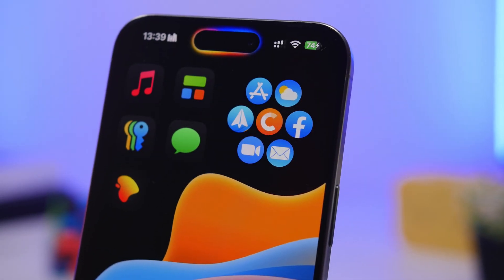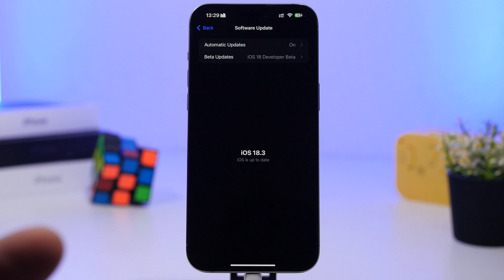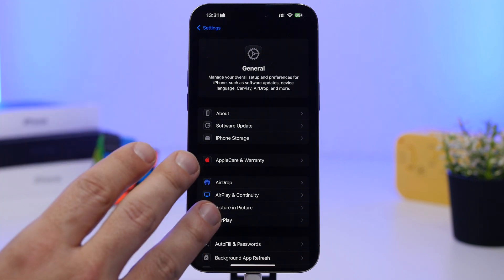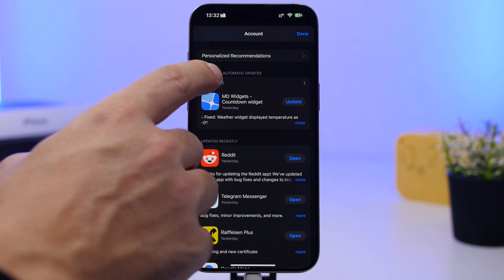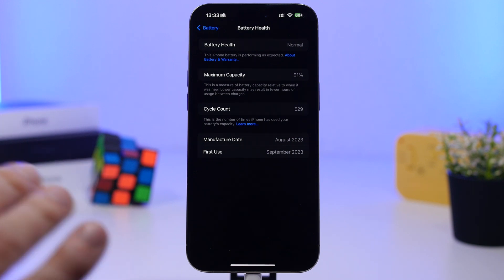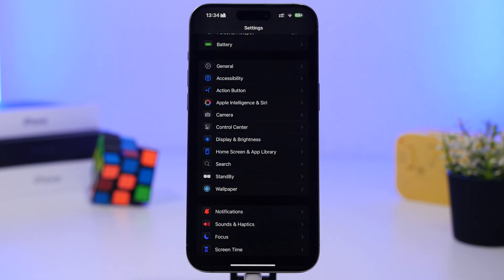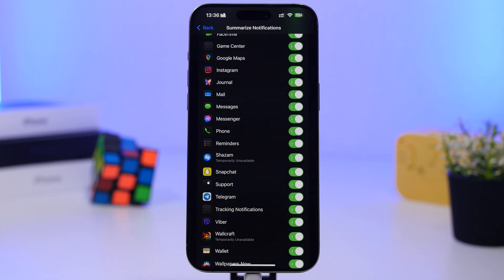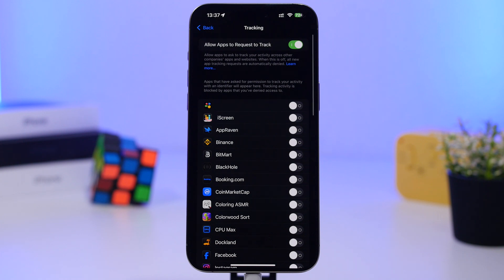iOS 18.3 - DO This IMMEDIATELY After You Update !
iOS 18.3 things to do immediately after you update your iPhone.

iOS 18.3 is the newest update with a few new features and changes for iPhone users. Even though this is not a big update it is still important so in this video I will show 8 things that you should do on your iPhone once it has been updated to iOS 18.3

Beta update 0:00
Security 1:08
Carrier 2:01
Apps 2:50
Battery health 3:55
AI 5:18
Notifications 6:06
Privacy 6:40